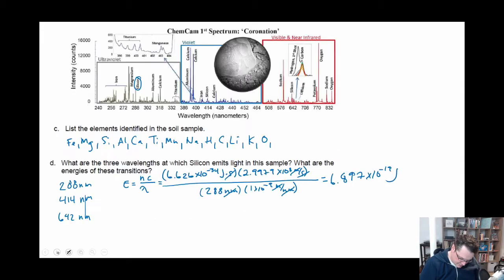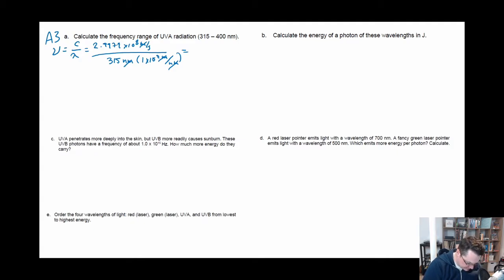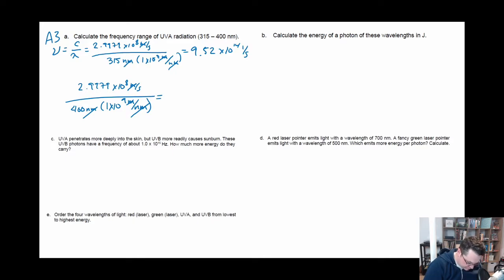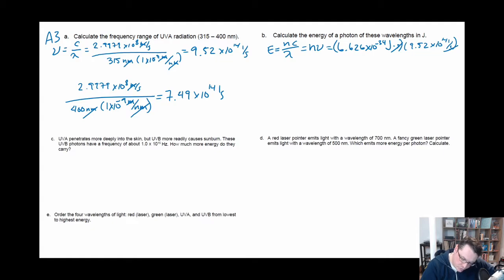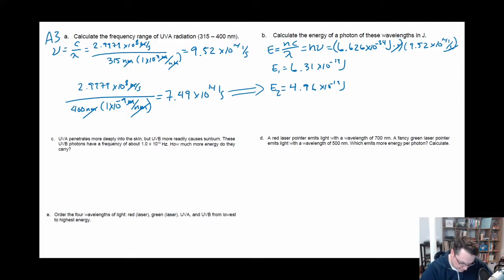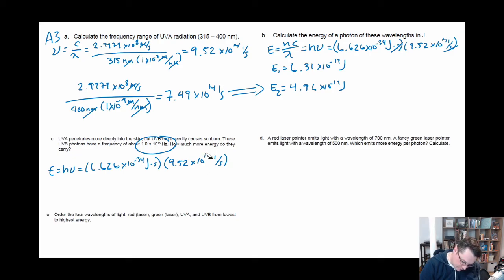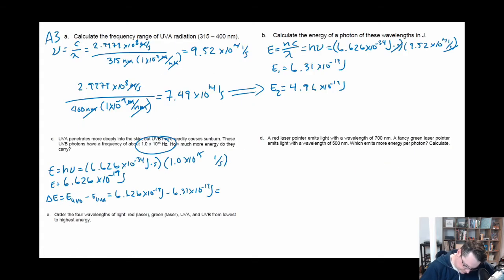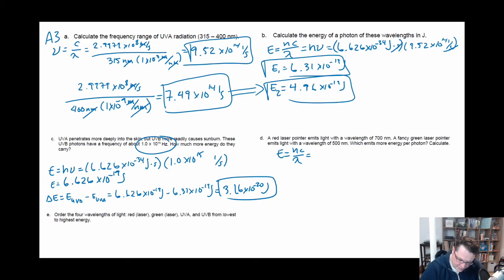Photon energy calculations of UVA and UVB Sp 1 A3